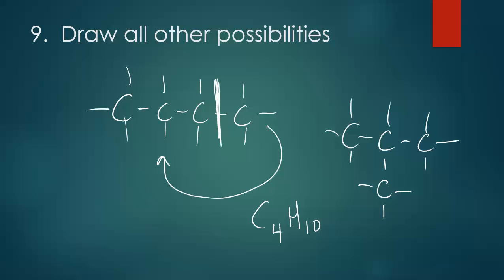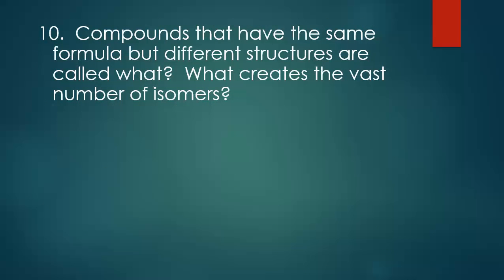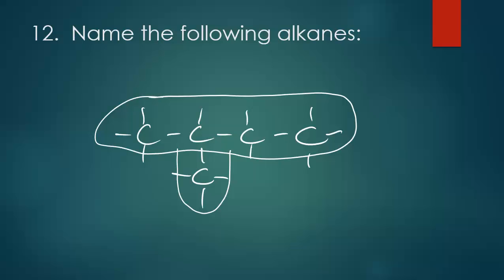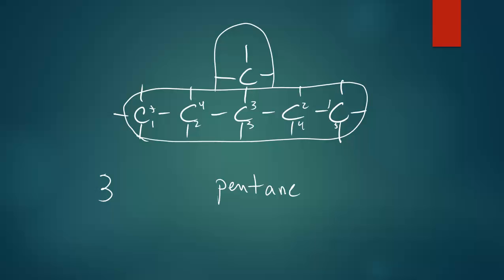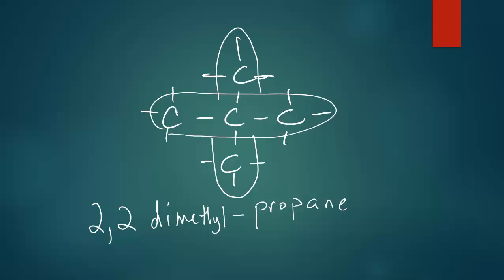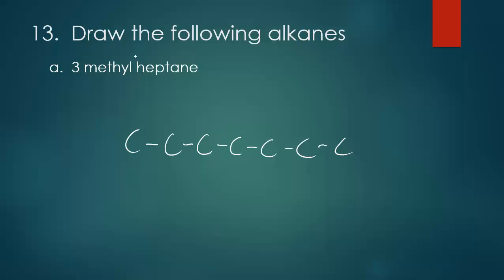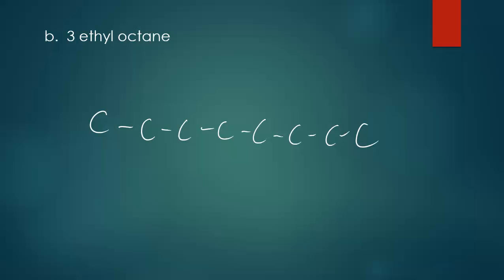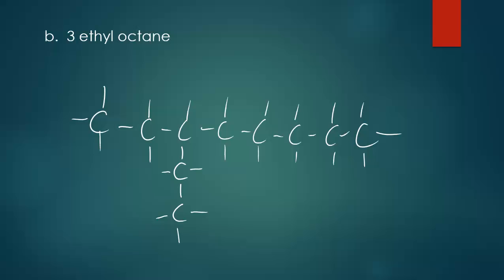CPC 3C2-3 Alkyl Groups and Isomers